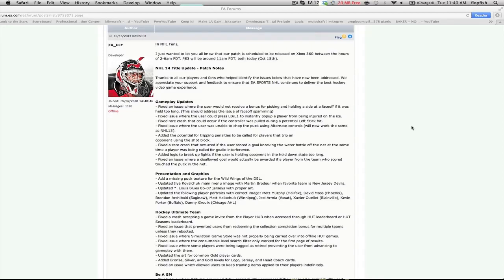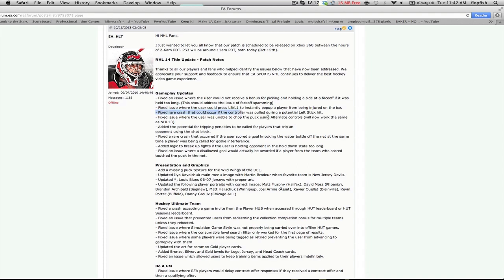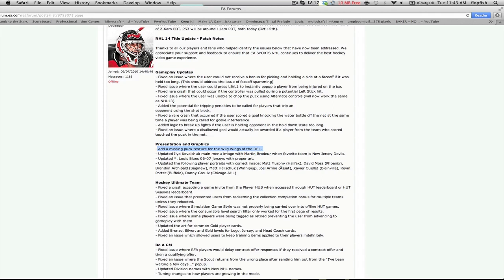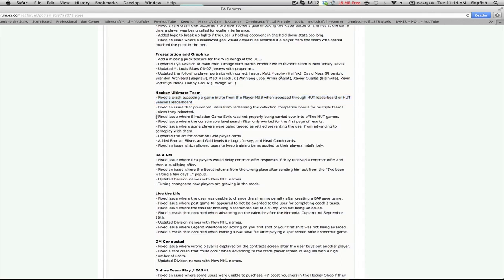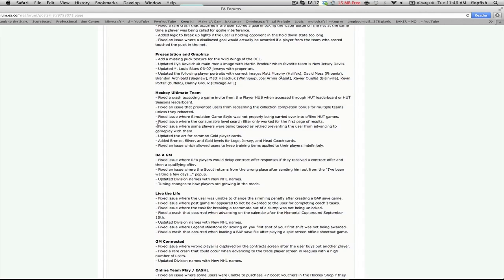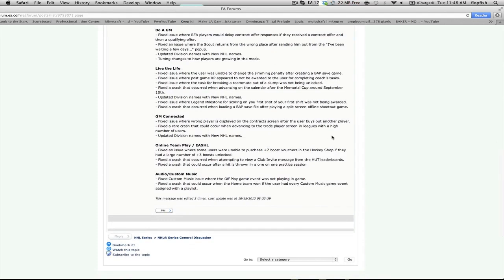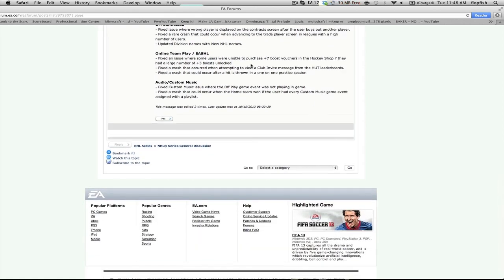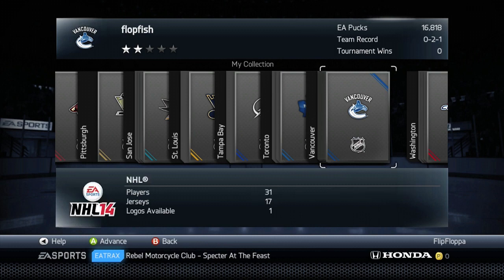NHL 14 Patch v1.01 Overview! HUT Aesthetics, Face-off Fix + MORE!!